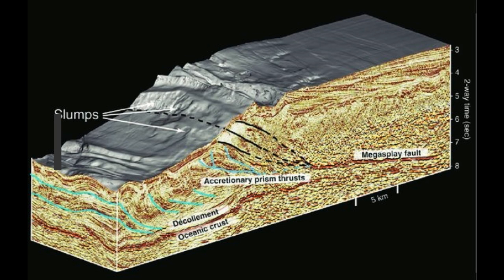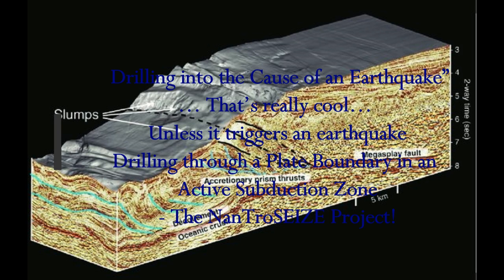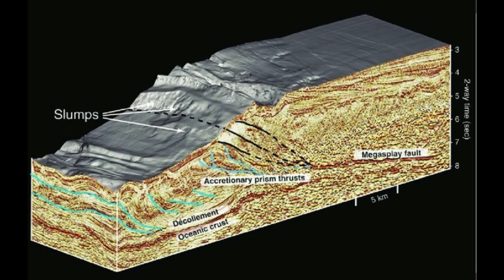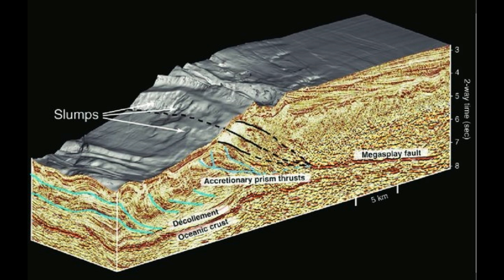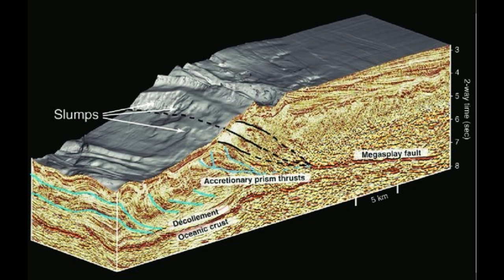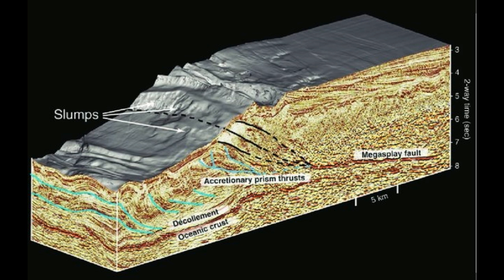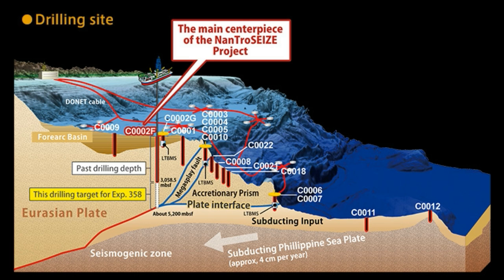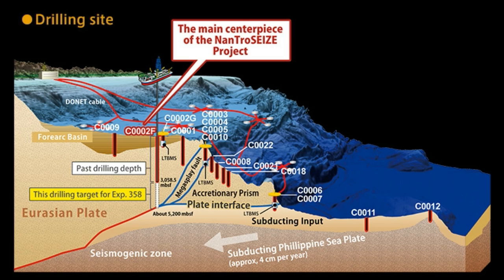They're Drilling Subduction Zone Tectonic Plate! What If It Triggers An Earthquake, Tsunami?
Drilling into Subduction Zone Plate Boundary!  What If It Triggers An Earthquake? Euroasian Plate at Subducting Philippine Sea Plate of the Pacific Ring of Fire!
3)  Music -Golet's slaves - Filmora music